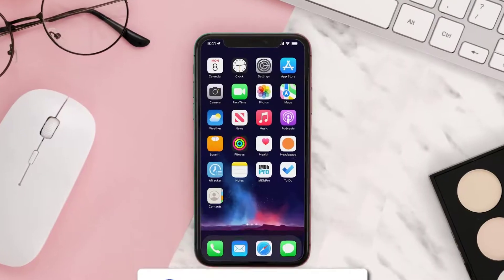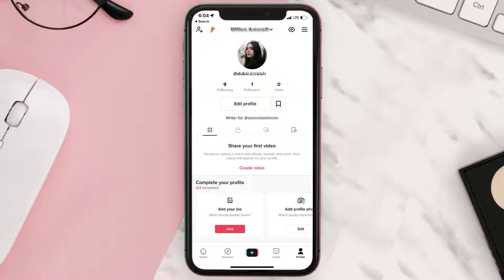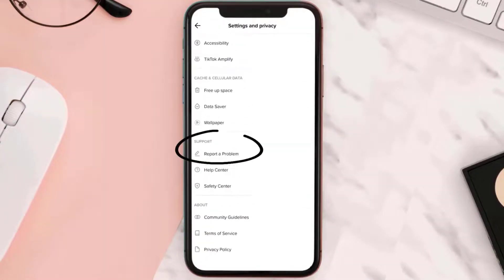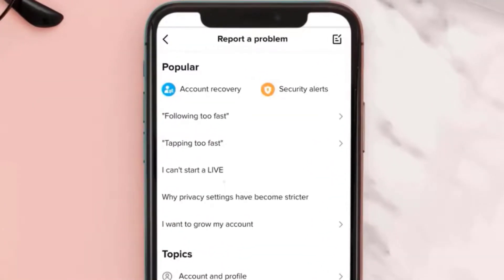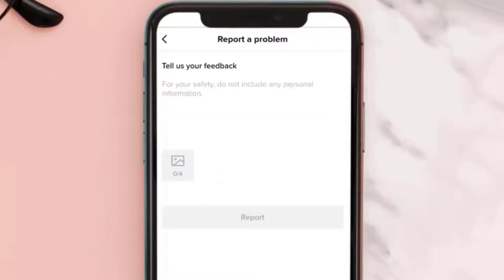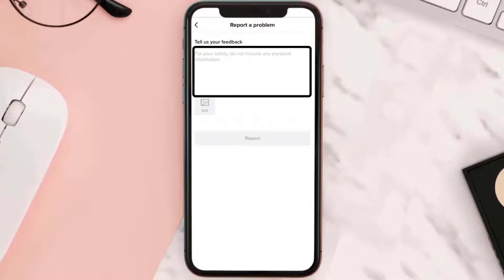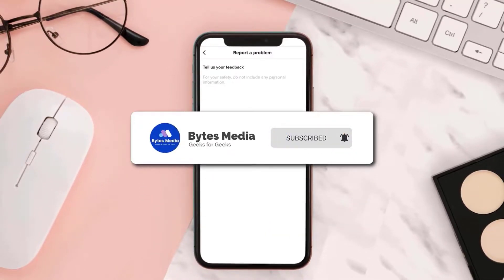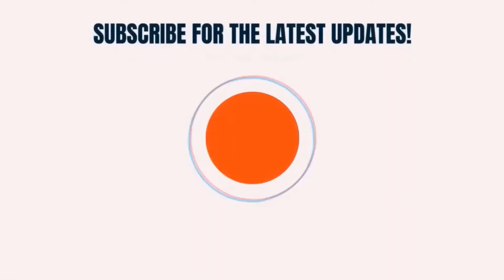TikTok Discover Button Missing: How to Fix Discover Button Not Showing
In this video, I'll show you How to Fix TikTok Discover Button Missing and Not Showing. This is the easiest and fastest way to Fix TikTok Discover Button Missing and Not Showing. Make sure you watch until the end of this video to find out How to Fix TikTok Discover Button Missing and Not Showing on Android and iPhone. These methods work on Android as well as iOS 11, iOS 12, iOS 13 and iOS 15. Hope you enjoy!

Copy this👇
Hi There,
Few Weeks Ago, Suddenly My Discover Button Is Missing (Not Showing) on my TikTok Profile (ScreenShot Attached). So, I'd Like To Request You To Please Help Me Get This Feature Back, Or Fix This Bug ASAP.

Video Parts:
00:00 Intro: TikTok Discover Button Missing: How to Fix Discover Button Not Showing
00:07 Navigate to TikTok Discover Button Settings
01:00 Outro: Conclusion

Topics Covered:
Bytes Media
how to
how to fix
TikTok Discover Button Missing
How to Fix Discover Button Not Showing
tiktok discover tab gone reddit
where is the discover button on tiktok
where is the discover tab on tiktok
where is discover on tiktok
where is the discover page on tiktok
how to discover on tiktok
why can't i discover on tiktok
How to find discover in tiktok
discover button tiktok
discover button on tiktok gone
discover button on tiktok
ios
android
app